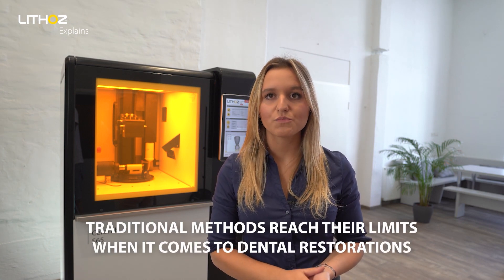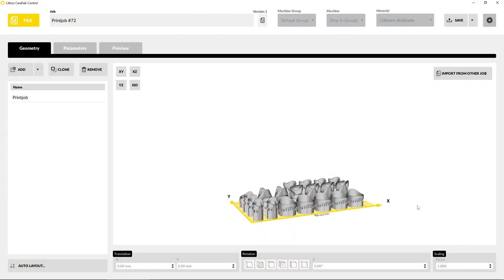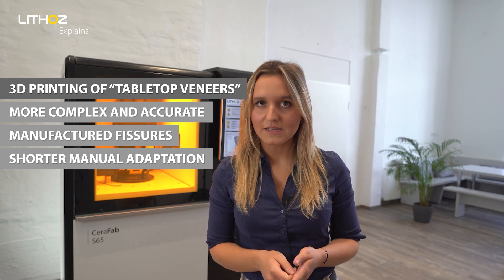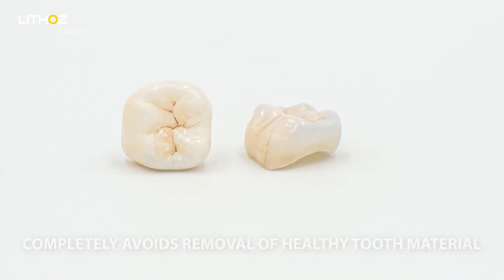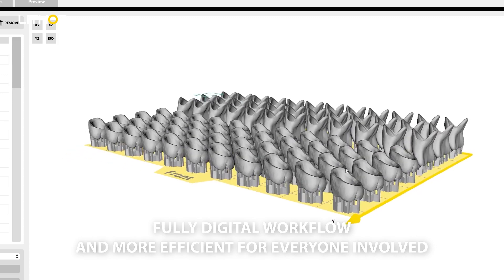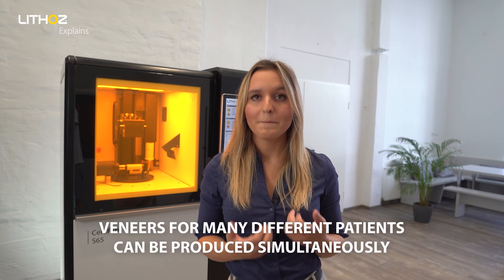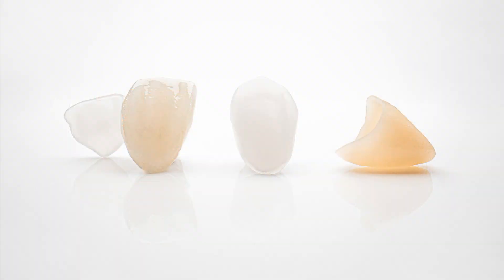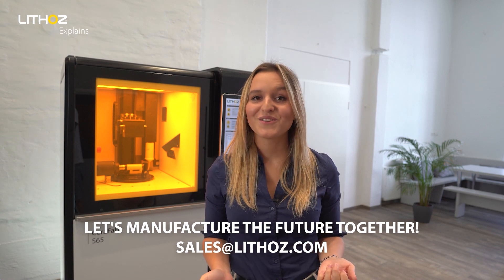Lithoz Explains #8: 3D-Printed Dental Restorations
3D-printed dental restorations: a new standard of "patient specific"

Traditional methods reach their limits when it comes to dental restorations. How does ceramic 3D printing change the game?